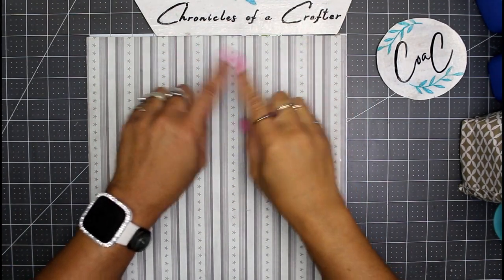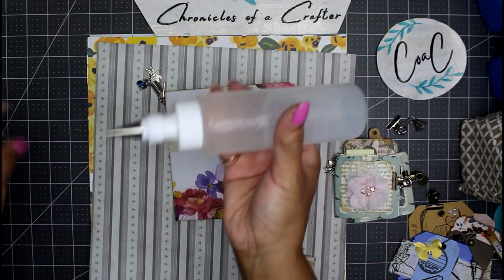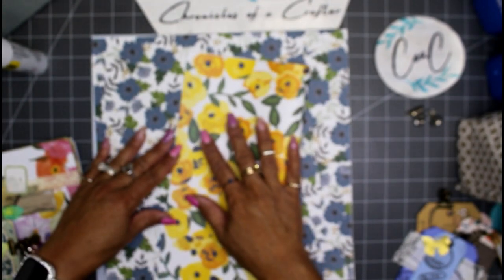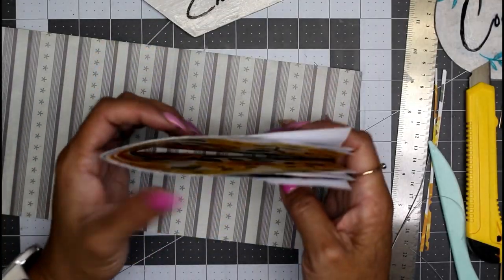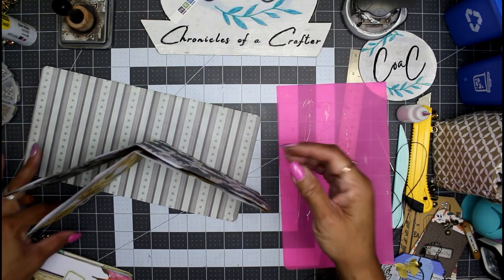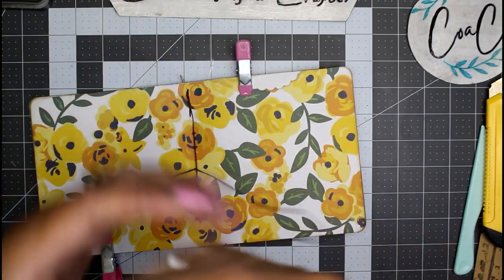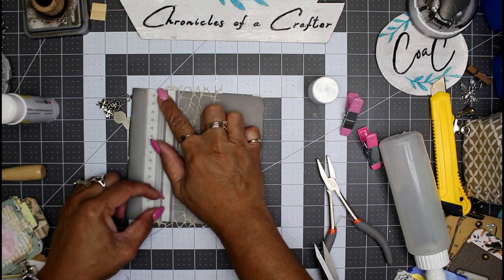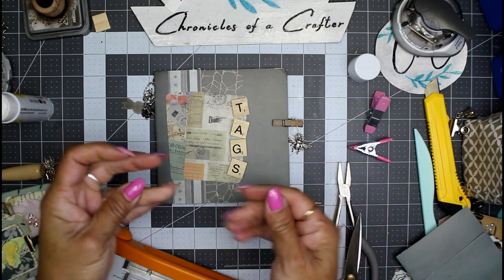Quick & Easy Tag Storage Book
Hey hey guys, welcome to another crafty day in the Chronicles Craft Room... Let's do something crafty today. In this video, we are making quick and easy tag journals from 6x6 and 12x12 paper.

Music Credit -  Ice & Fire - King Canyon; Running To Me - Courtesy of Canva

6 Pieces Acrylic Stamp Block Set
3/16 inch 400Pcs Grommets Eyelets Sets

Pinterest: Chronicles of a Crafter